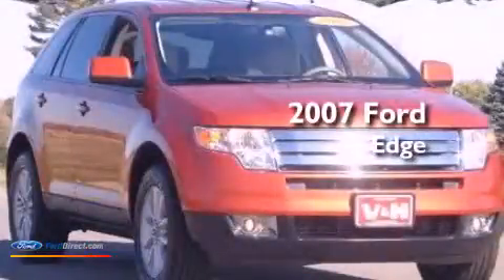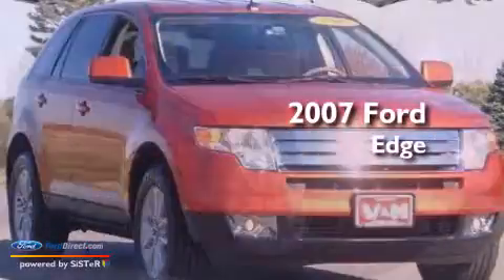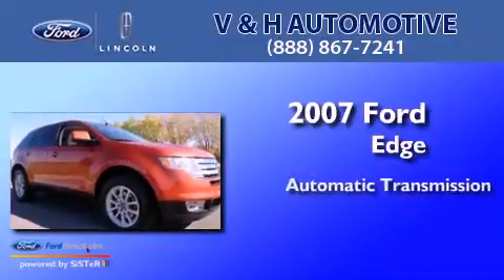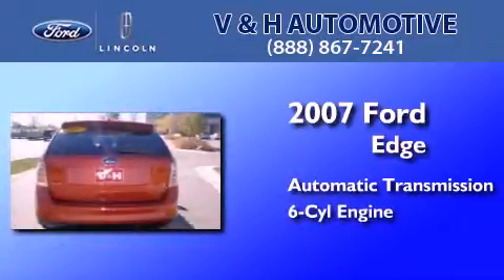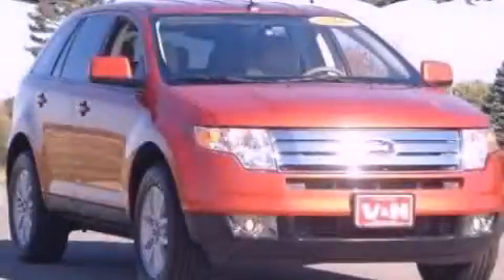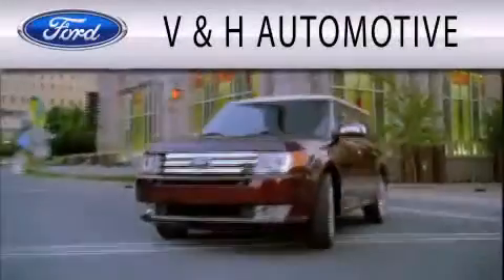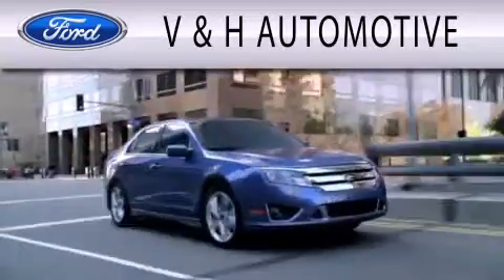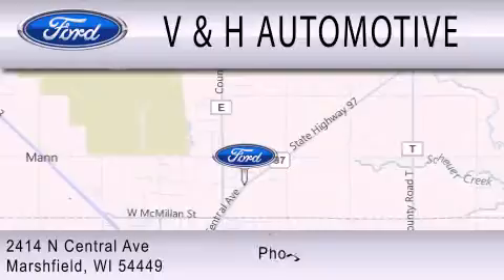2007 Ford Edge Marshfield WI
Year : 2007
 Make : Ford
 Model : Edge
 Engine : 3.5L V6 24V MPFI DOHC
 Trans . : 6-SPEED AUTOMATIC
 Exterior : ORANGE
 Miles : 115,956
 Interior : CAMEL
 Stock : 84200A

 2414 N. Central Avenue